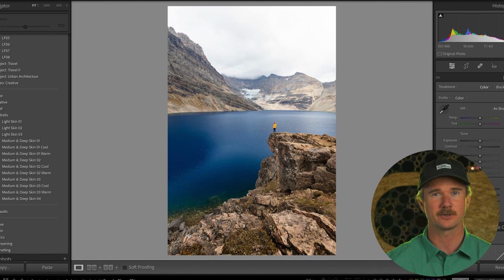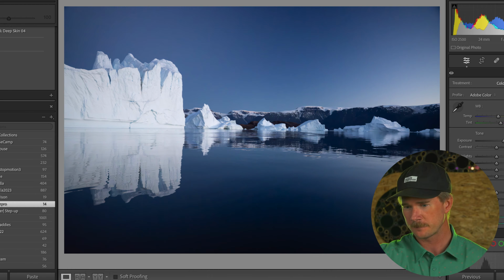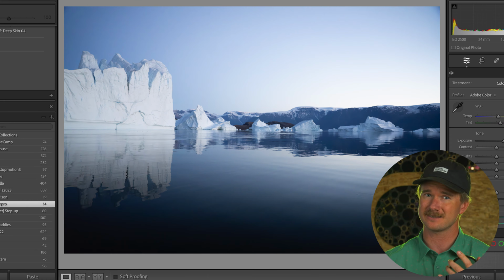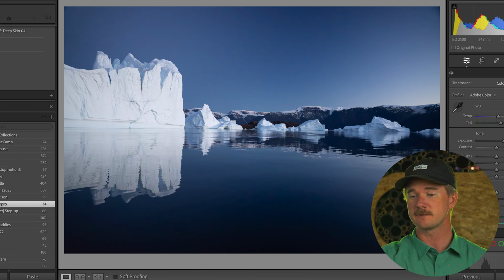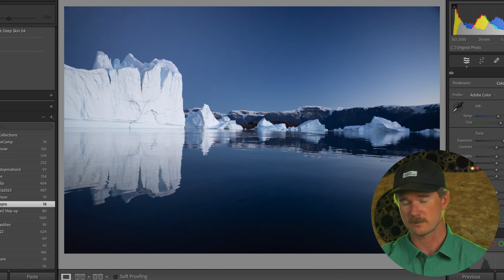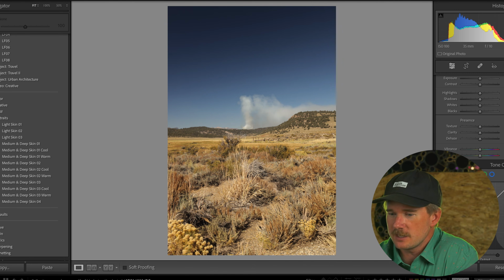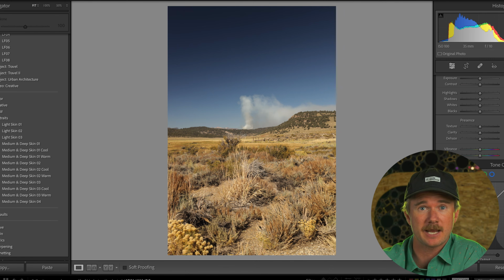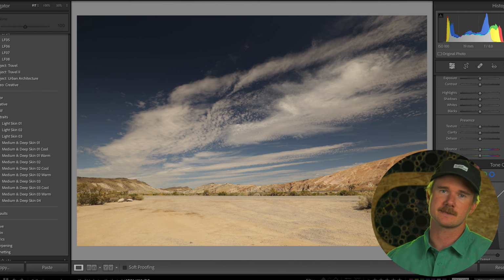How to use a Polarizer Filter in 5 Minutes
How to use a Polarizer to reduce reflections and separate subjects

A Polarizer is a helpful tool to reduce reflections. The benefit of reducing reflections is more saturated colors and a deeper blue sky.